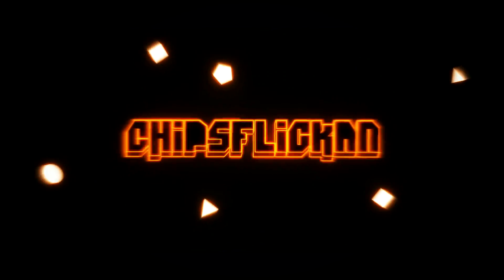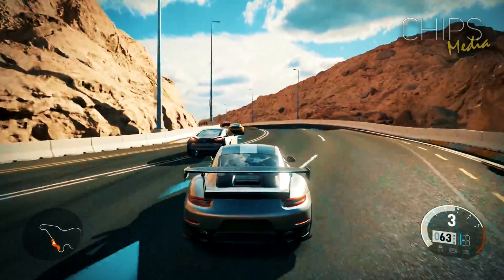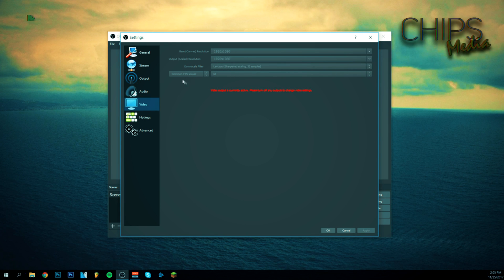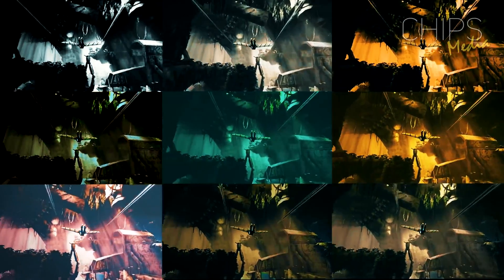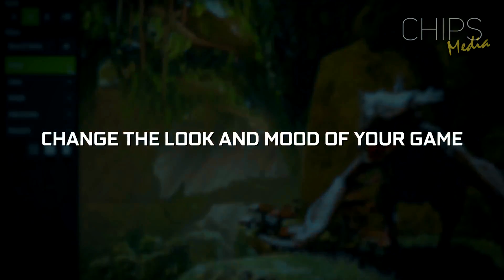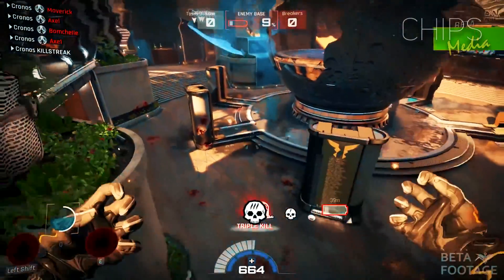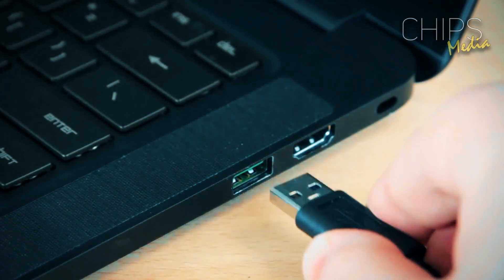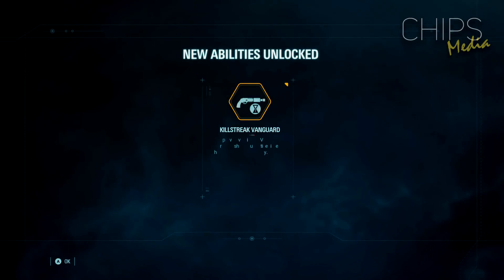Best Free Screen Recorder 2018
How to record your computer screen on windows 10? Best free recording software for gaming content? In this video I'm going to cover the top 3 best easiest, and highest quality recording and solutions. Which are the best free screen recorders out there 2018?

TOP 3 Recording Softwares / Devices :
► Elgato Game Capture HD60s (PC, Xbox One, PS4, Nintendo Switch 1080p 60FPS)
► OBS STUDIO
Free and open source software for video recording and live streaming. Download and start streaming quickly and easily on Windows, Mac or Linux.

► Nvidia GeForce Experience (Shadowplay)
Keep your drivers up to date. Optimize your game settings. Even capture and share videos, screenshots, and livestreams with friends. GeForce® Experience™ lets you do it all. It’s the perfect companion to your GeForce® GTX graphics card.

► AMD Radeon ReLive
Capture, stream and share your greatest moments and gaming wins with Radeon ReLive. Modify settings quickly, conveniently, and play seamlessly with the easily accessible in-game toolbar.

Stay unhealthy, play video games, stay strong and stay awesome!

-Chips ❤